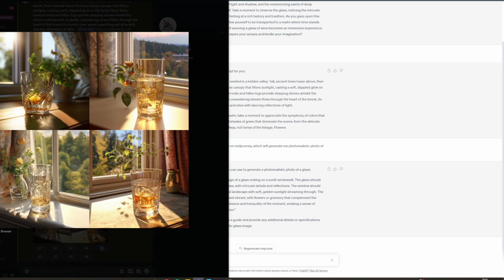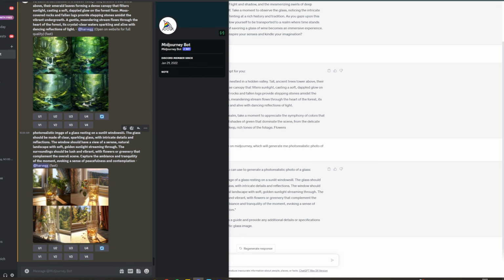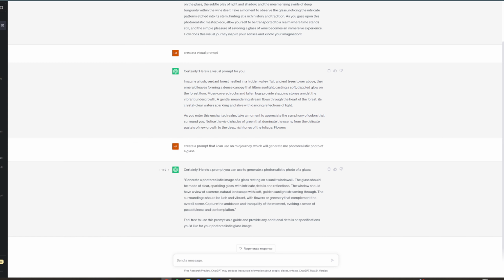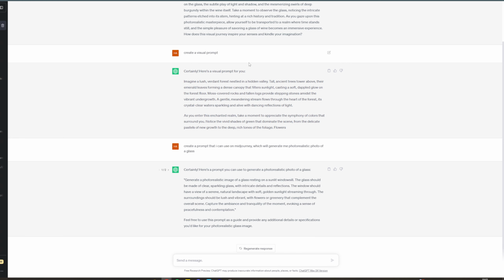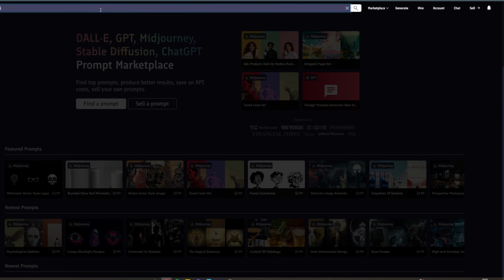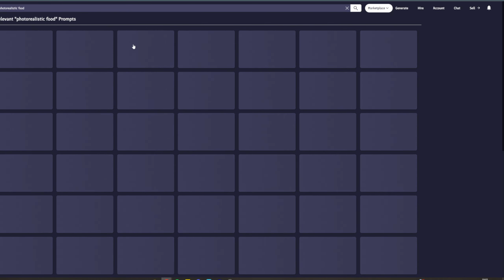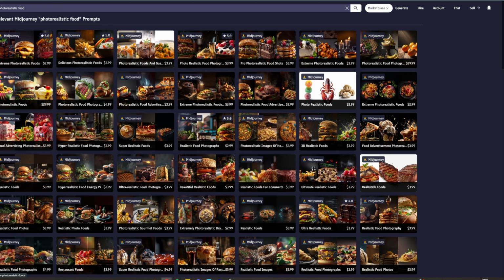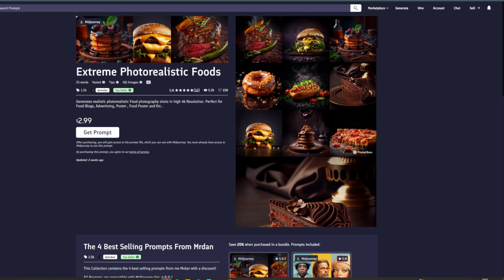How To Use Midjourney For Photographers